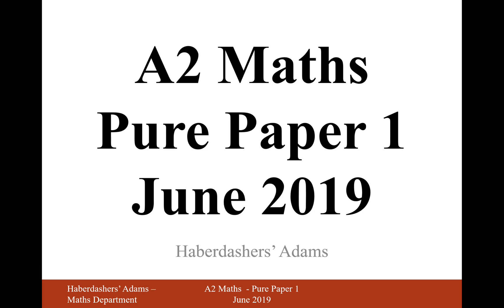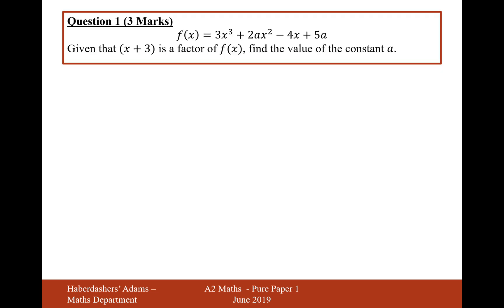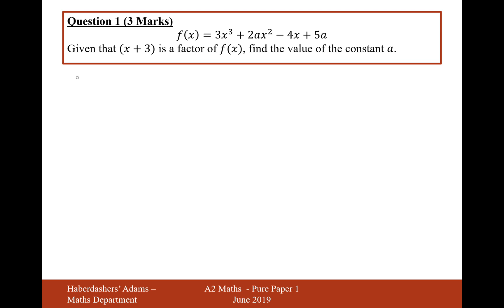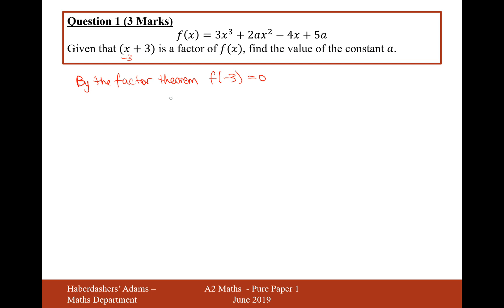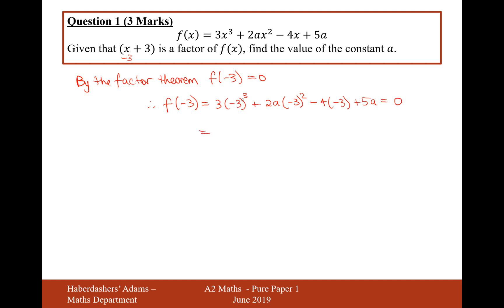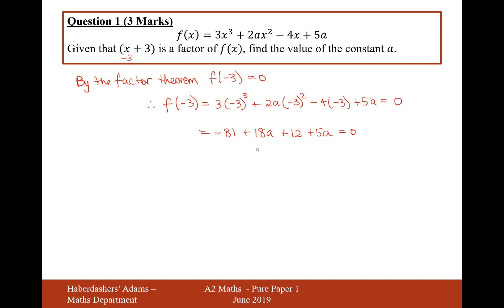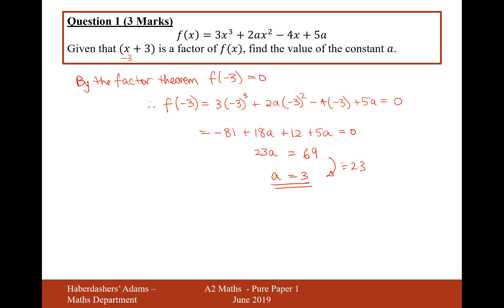A2 Maths - June 2019 - Paper 1 - Q1